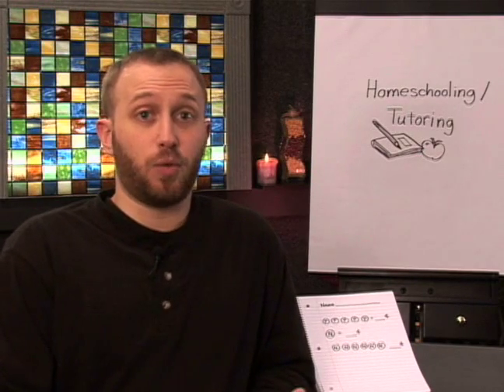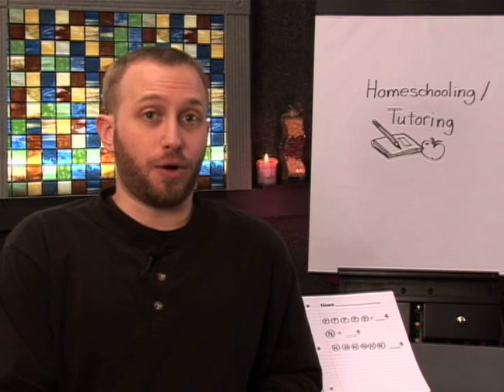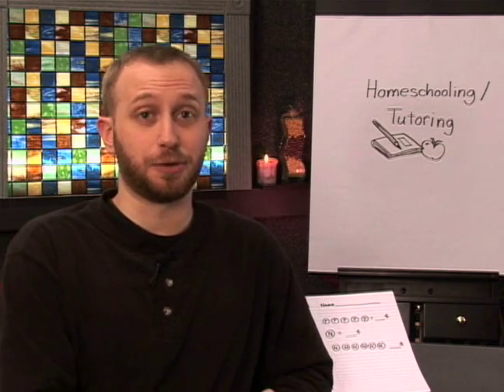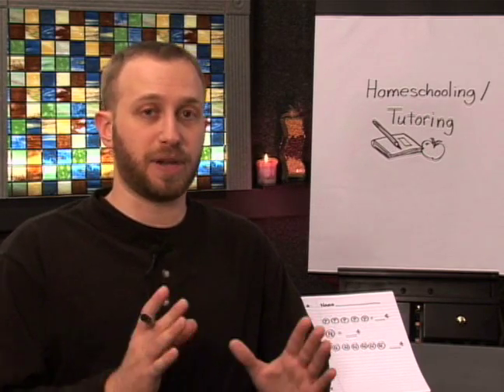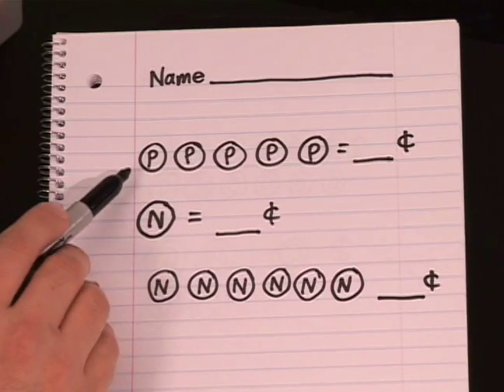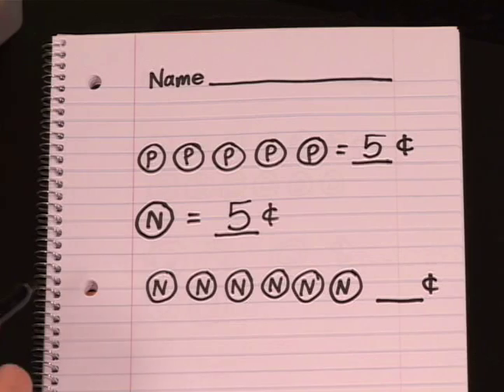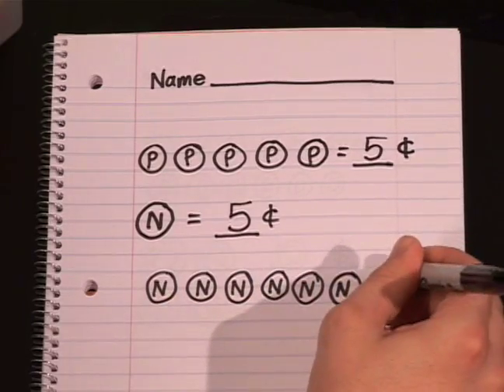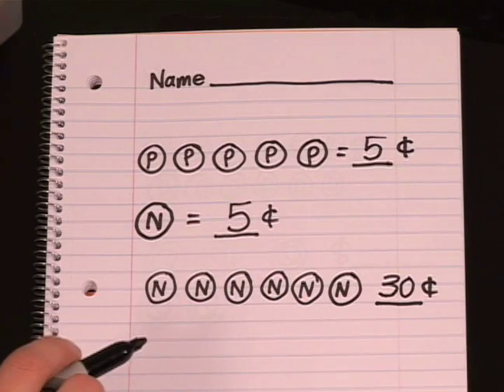Teaching Kindergarten Math : How to Teach Kids to Count Money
Teach kids about counting money, using fake money, charts with money values, or real money, in this free kindergarten math video clip, taught by a kindergarten teacher.

Expert: Matt Moskal
Bio: Matt Moskal is a free-lance artist with a BA in Elementary / Special Education.